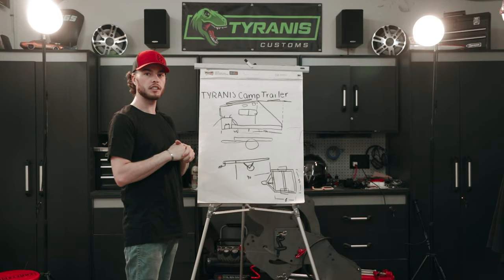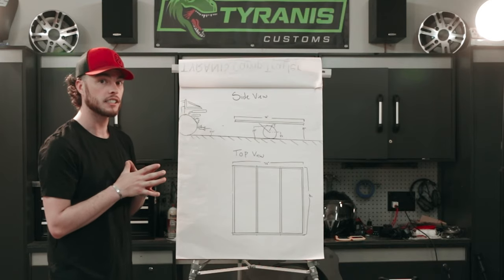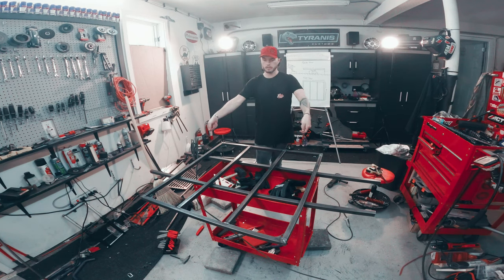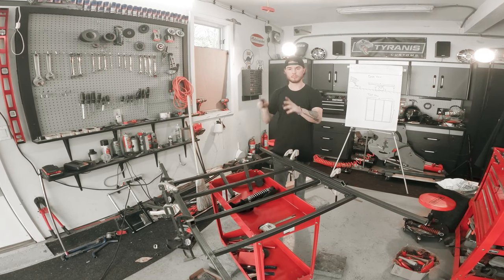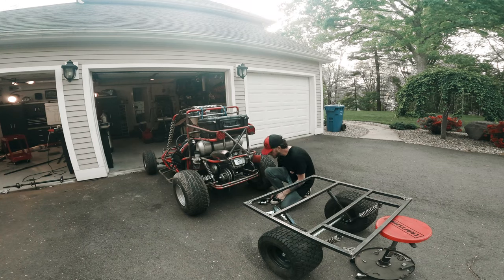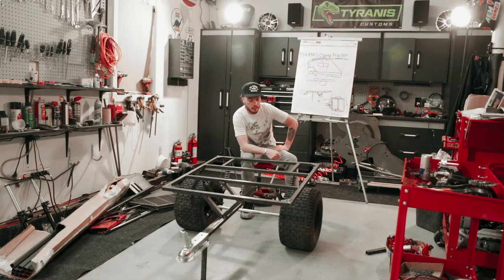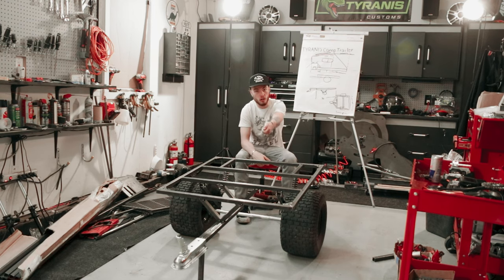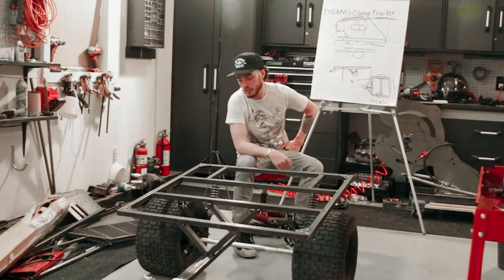Custom Trailer One Day Build | Solid Axle Suspension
We needed a trailer. So I built a trailer! This is the base for our modular trailer system that will haul our gear, solar camper and much more. I've got some testing to do yet but it's a promising start.

Straight Trailer Coupler 2" Ball 2" Channel Width:

Trailer Hitch Mount, 2-Inch Ball

2-Inch x 9-Inch Weld-On Raw Steel Trailer Hitch Receiver Tube